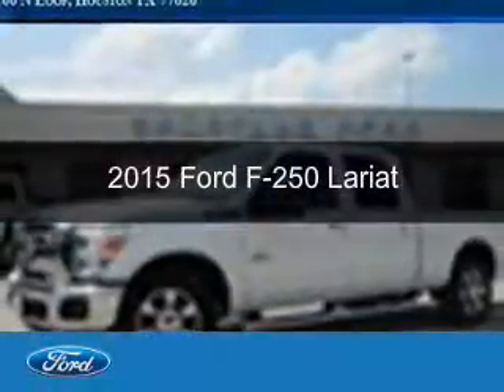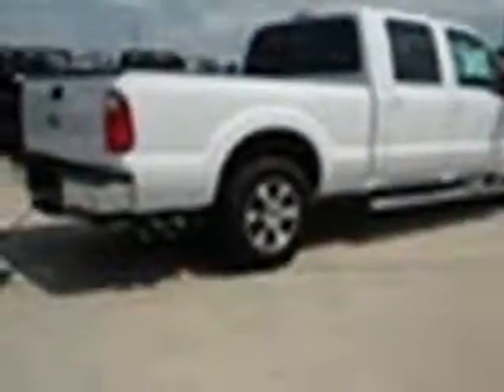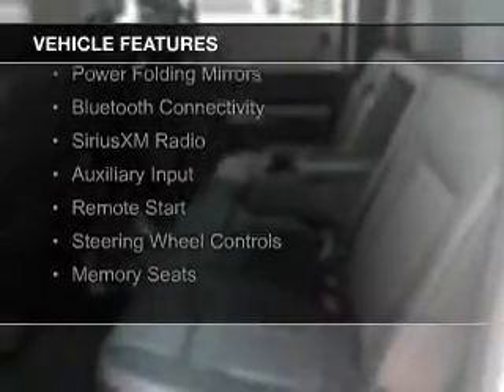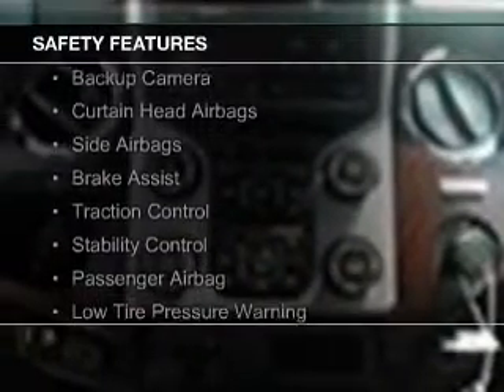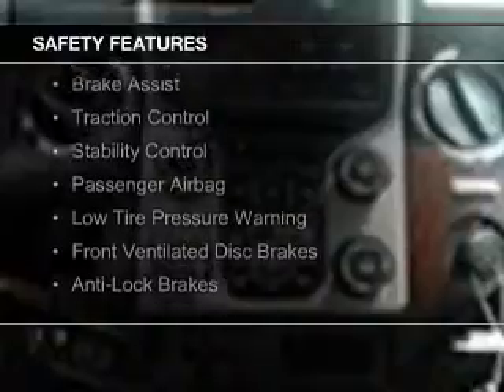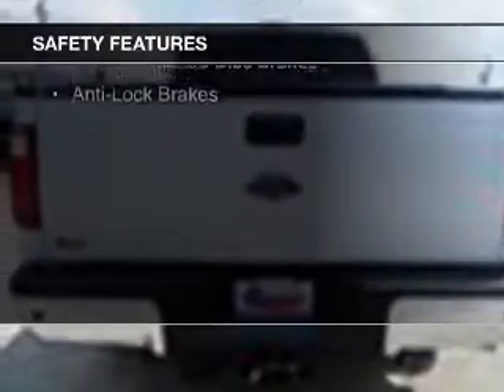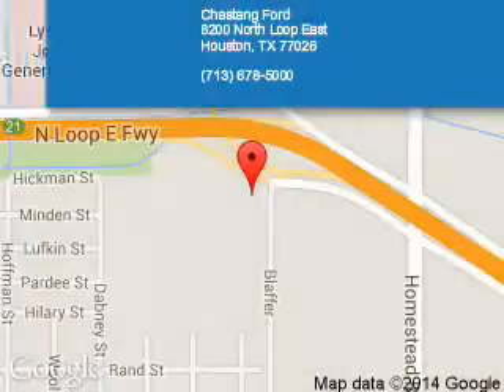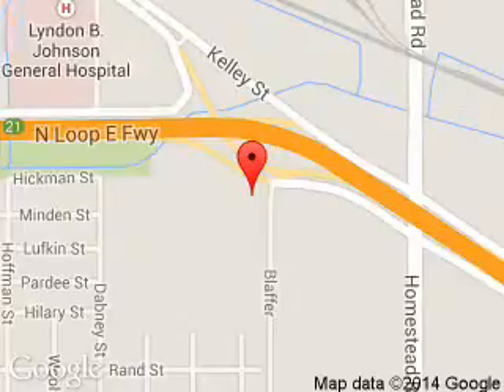2015 Ford F-250 - Houston TX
Phone:
Year: 2015
Make: Ford
Model: F-250
Trim: Lariat
Engine: 6.7 liter 8 cylinder 32 valve
Transmission: 6-Speed Automatic
Color: Oxford White
Mileage: 4
Address:
6200 N. Loop East